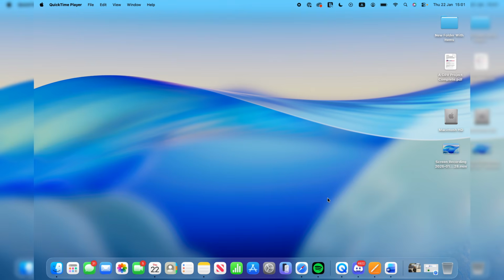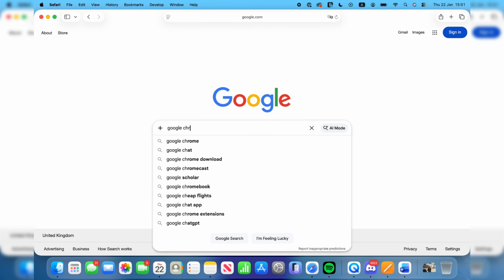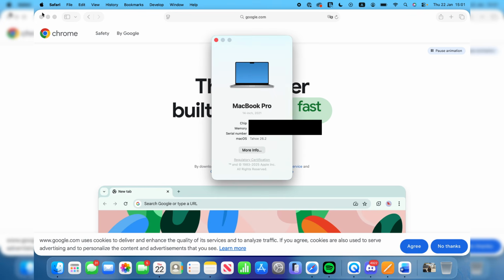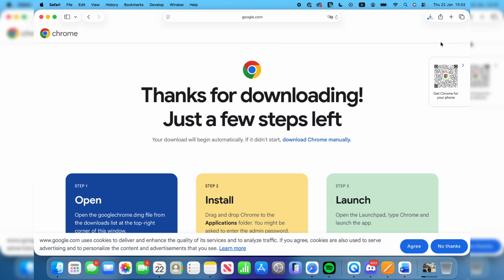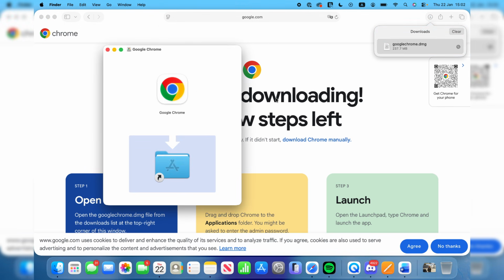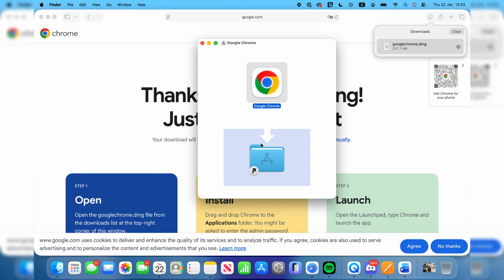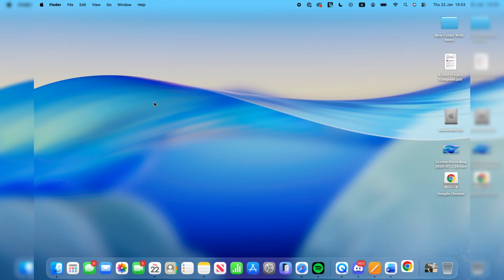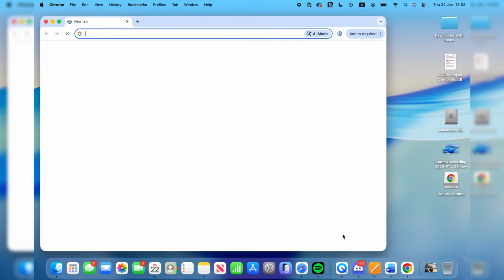How To Download Google Chrome On Mac - Install Chrome On Mac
Learn how to download google chrome on mac and install chrome on mac in this video.

GuideRealm